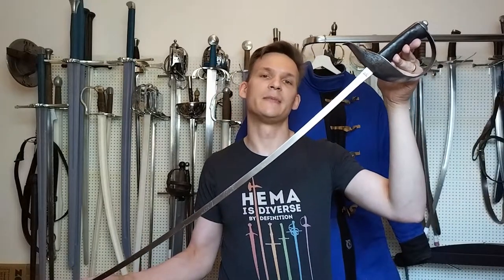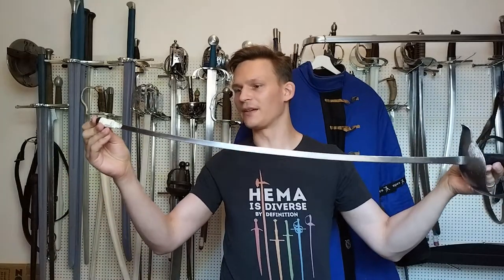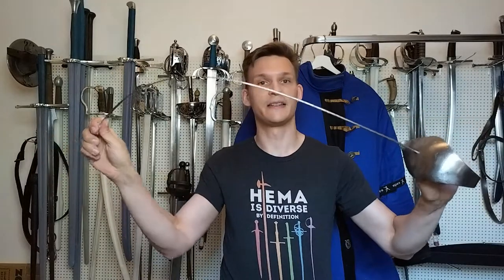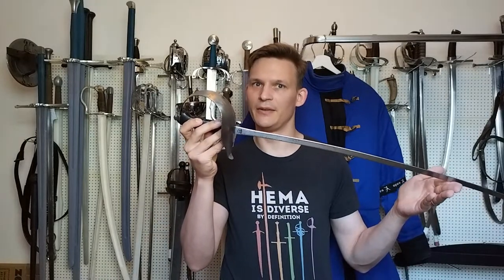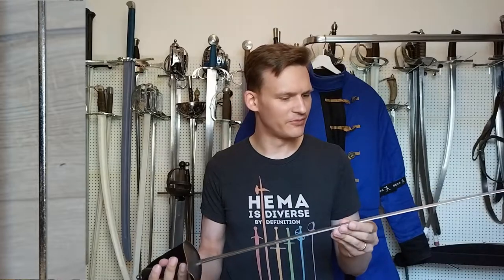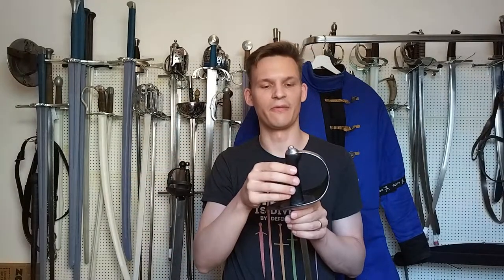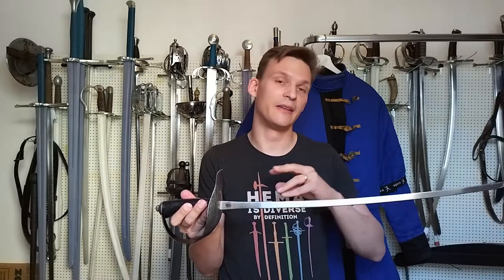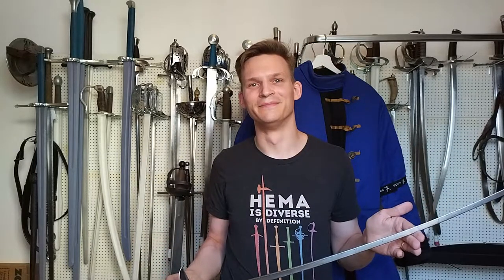Revisited: "In Motu Light HEMA Sabre" by V. Berbekucz / In Motu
A quick second look at the Light HEMA Sabre" by V. Berbekucz for In Motu

Stats:
Overall length: 95cm
Length of the grip: 12cm
Length of the blade: 80cm
Width of the cross: 17,5cm
Depth of the curve (Pfeilhöhe): 2,5cm
Taper: 2-1cm
Distal taper:  5-2-10mm
Weight: 780g
Point of Balance: 9cm
Width of the Basket: 10cm
Thickness of the Basket: 2mm

Timestamps:
00:00 Intro
00:09 Review
03:57 First Conclusion
04:05 A Sidenote
06:07 Final Thoughts
06:39 Pictures